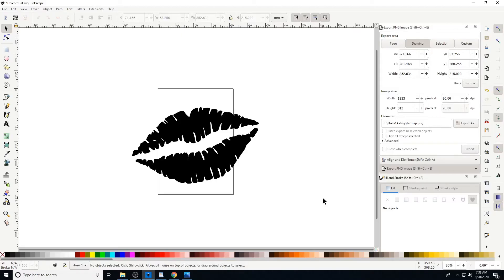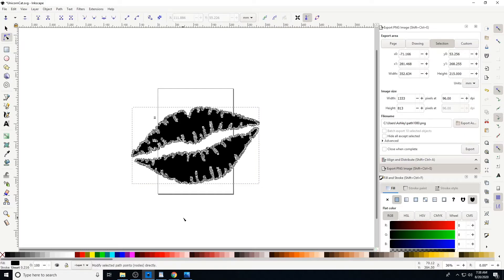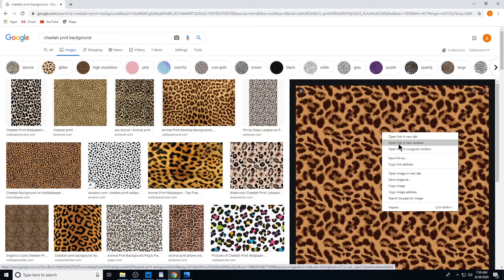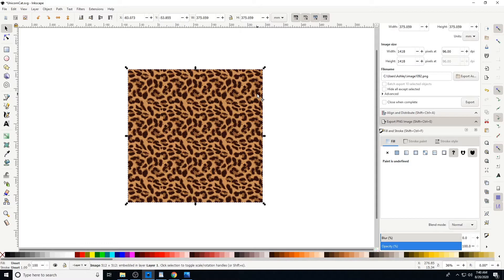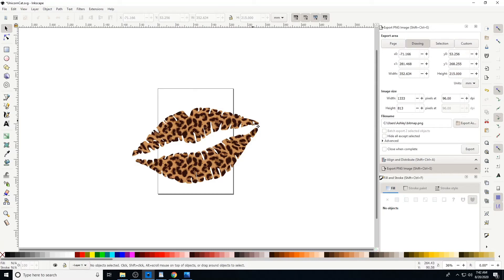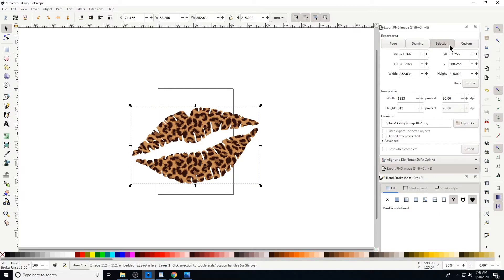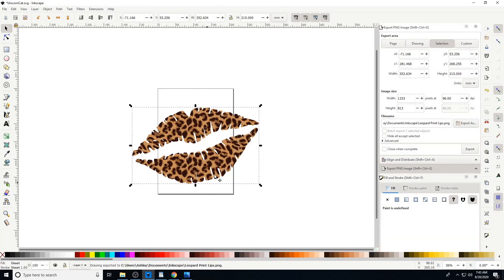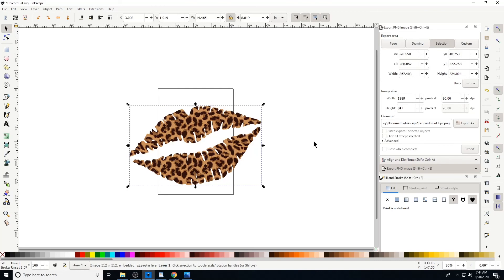How to Apply Patterns to an SVG file for Sublimation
Hi guys!   I will be posting videos on how to use Inkscape to design digital images/graphics/files that you can use in your cricut, silhouette or other cutting machine.  The possibilities are endless from vinyl, cardstock, leather t-shirts, cups, mugs, birthday, wedding invitations. Like I said these images can/will help you create anything you can imagine! Not only can you use Inkscape for your cricut, but you can also earn money with it.  I started an Etsy shop two years ago and its been the best business decision I ever made!  So whether you're here to create just for fun or for your business this is the right place!

Today's video I'm explaining how to apply patterns, backgrounds, prints, to an SVG file to be used for sublimation.  You can also create stickers this way!  The possibilities are endless in the craft world!

MY ETSY SHOP

Join Facebook Group for group interaction- AMJTutorials

If image is picked then I will send completed image back to you!  I love to help so please ask away!